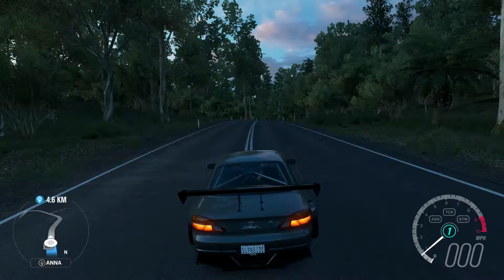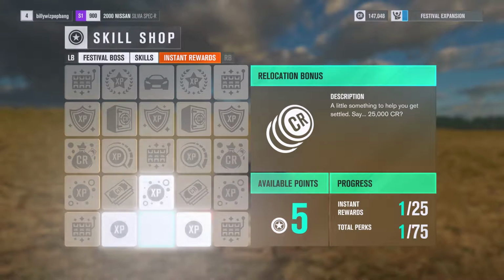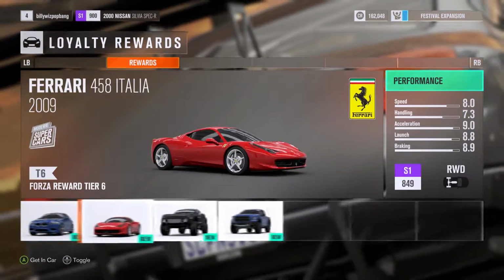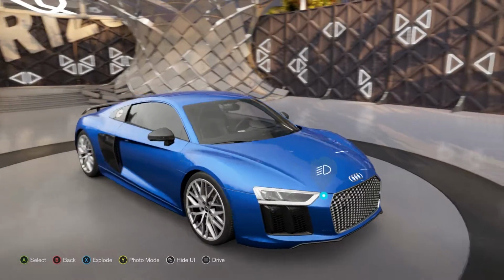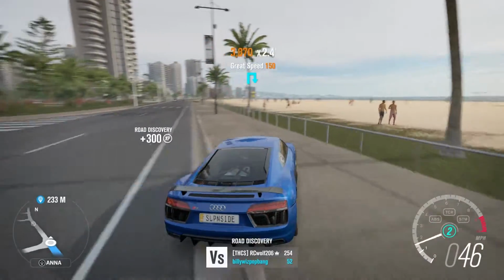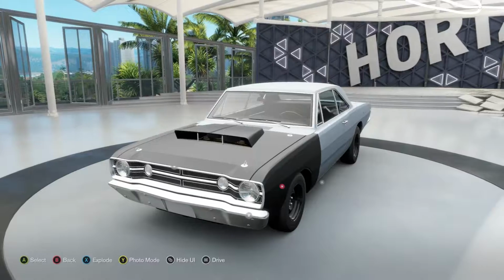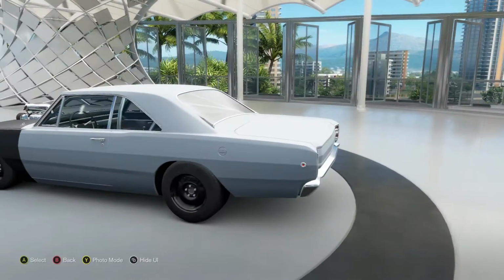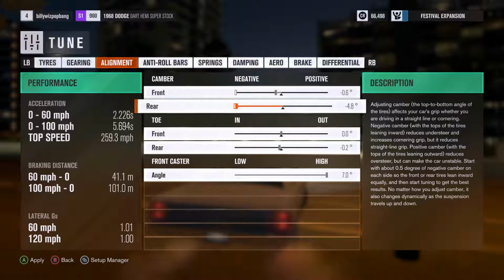Forza Horizon 3 Let's Play : Audi R8 + Doge Dart 230MPH ( Part 4 )